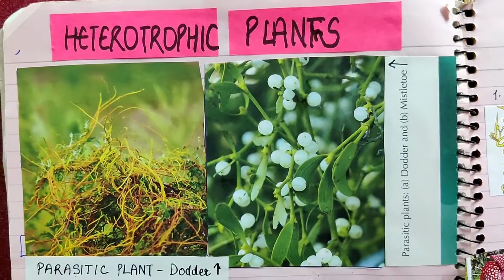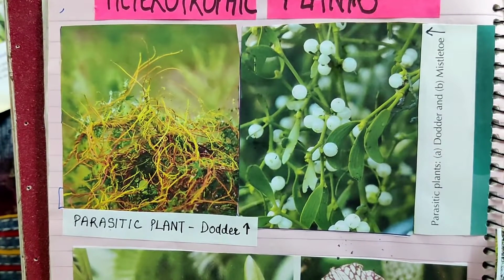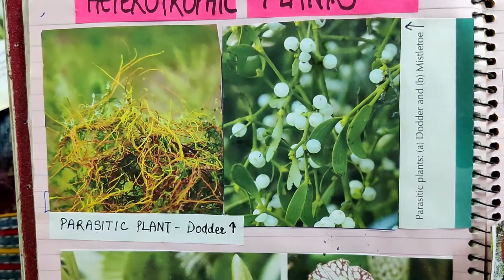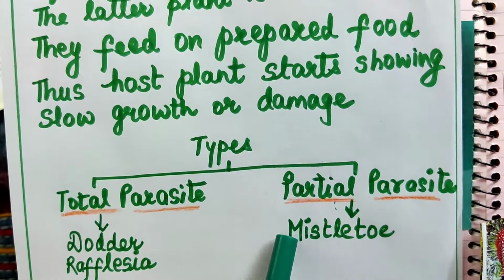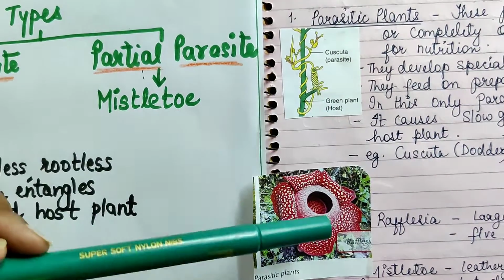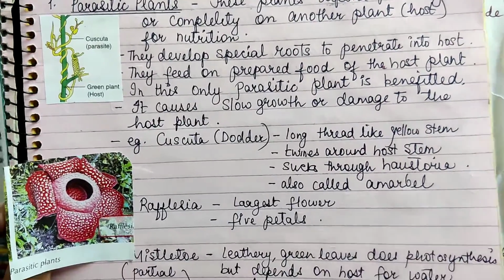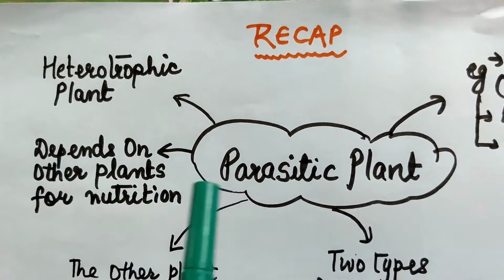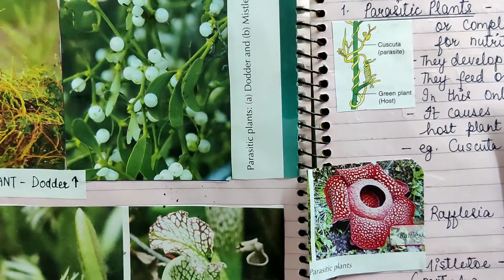Parasitic Nutrition : Heterotrophic Nutrition |VII| Science